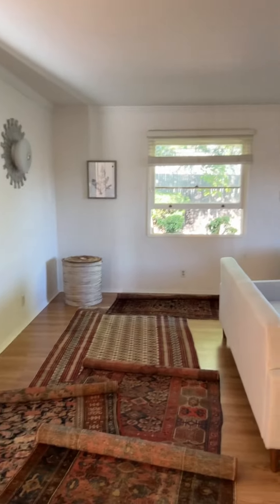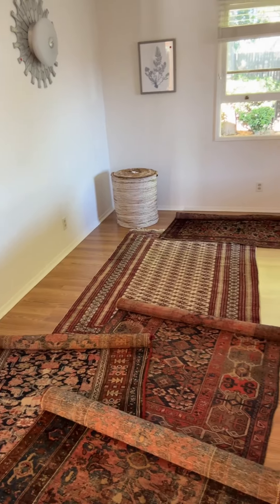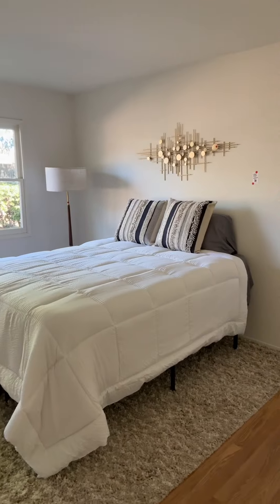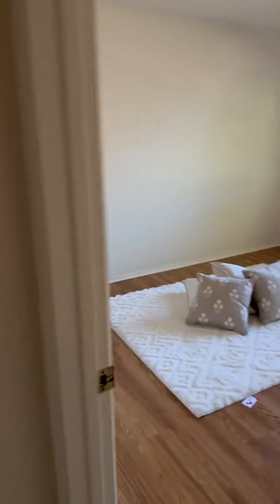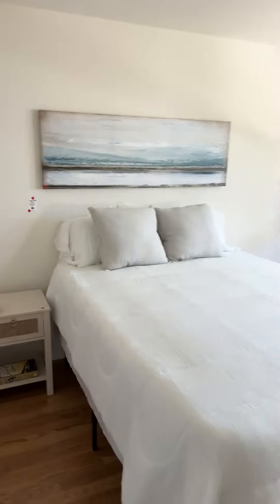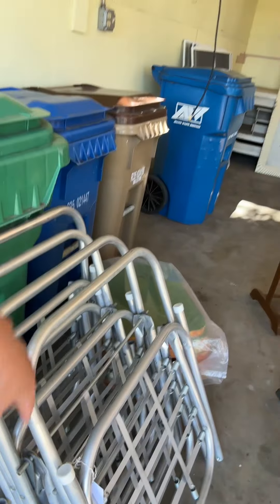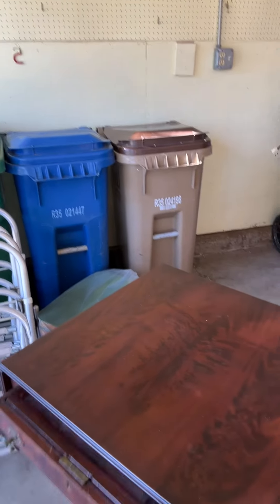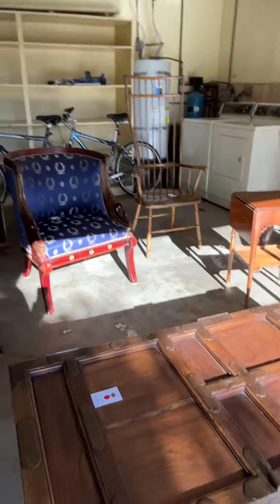Estate Sale 8/23, 8/25 Santa Barbara Mesa area